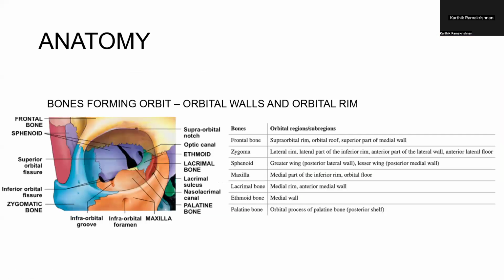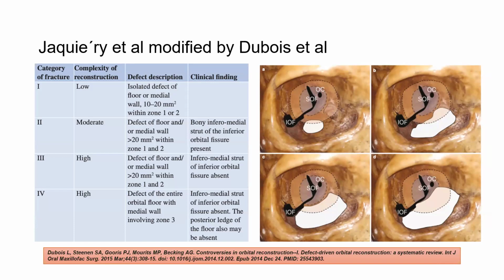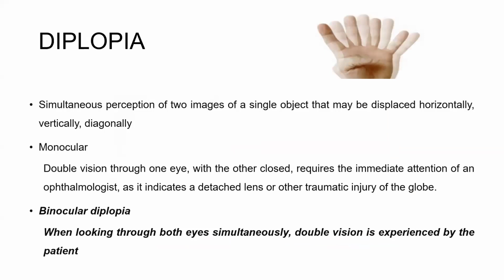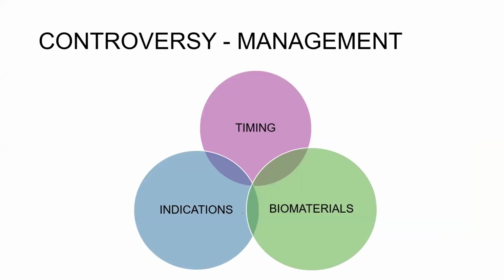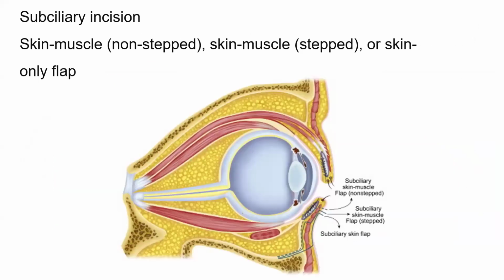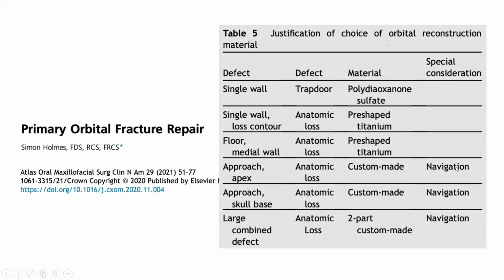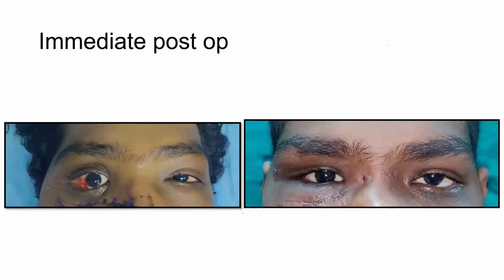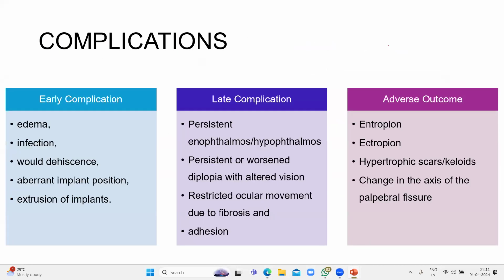Nuances of Orbital reconstruction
Webinar By AOMSIKerala on 4th april 2024.
Resource Person - Dr Karthick Ramakrishnan
Moderator - Dr Binu Augustine